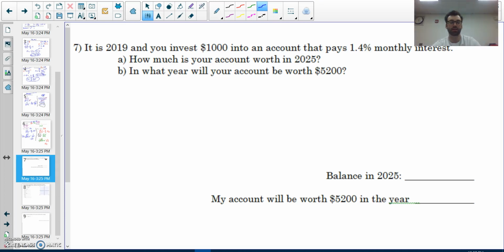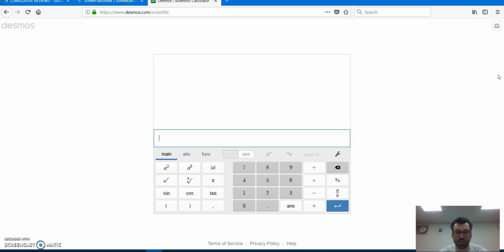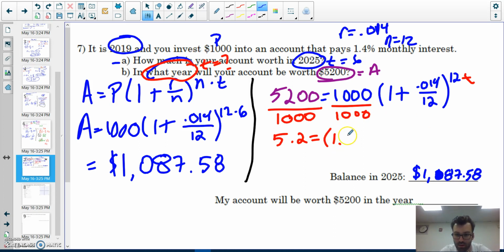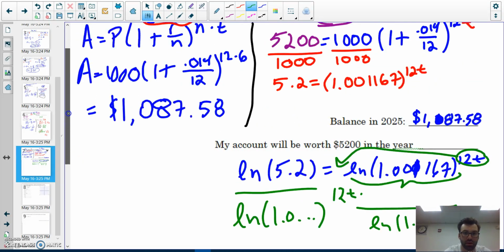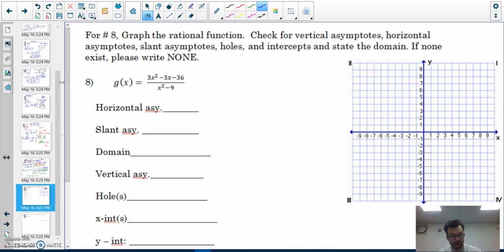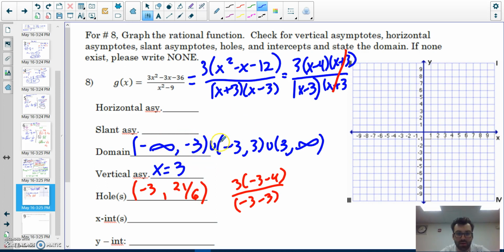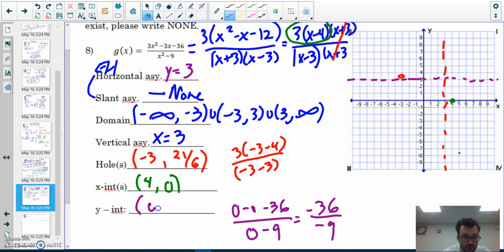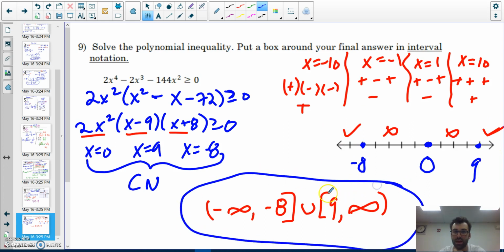CUMULATIVE REVIEW 16 (#7- 9)